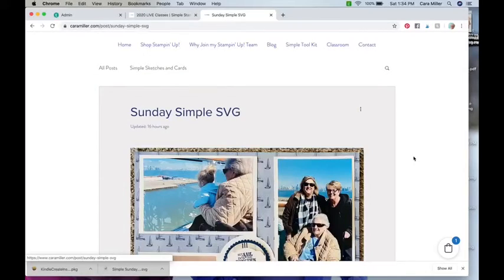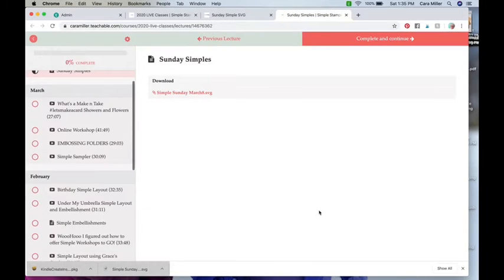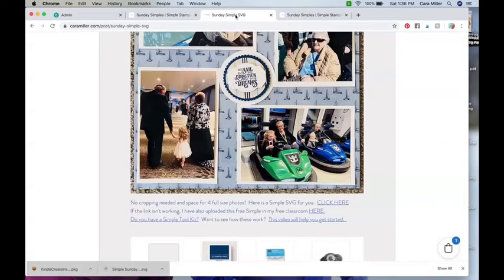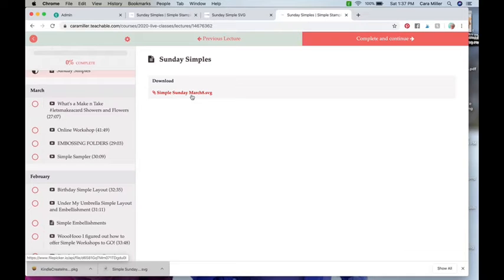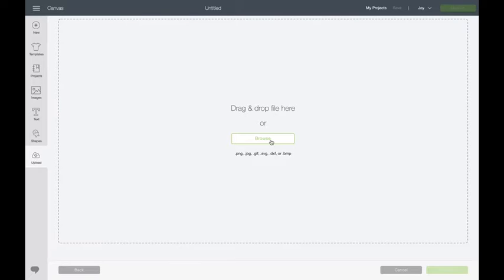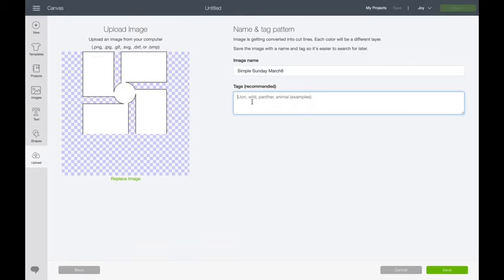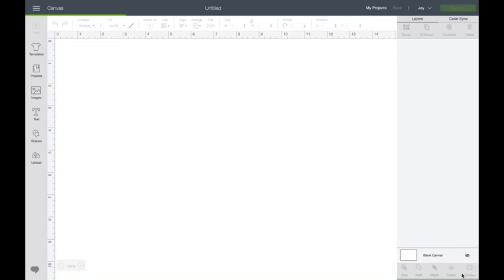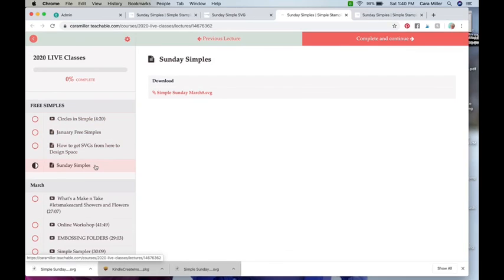Getting and Using a free Simple SVG from me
I often share Simple SVGs on my blog and in my free classroom too.  Here is a short video on how to download and use them.